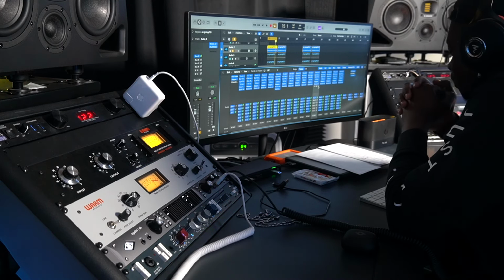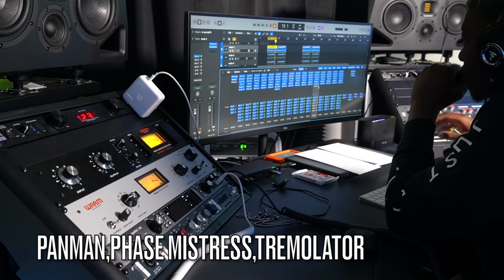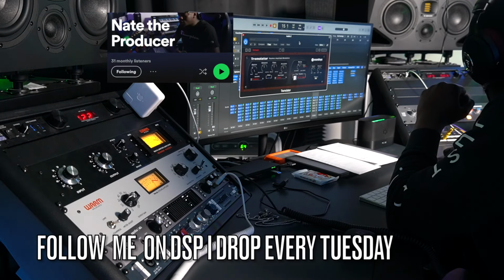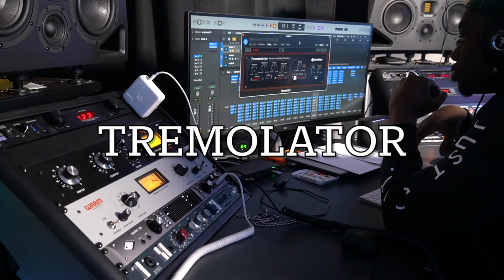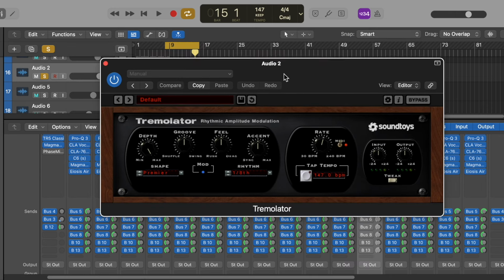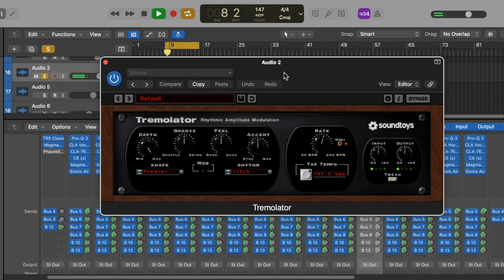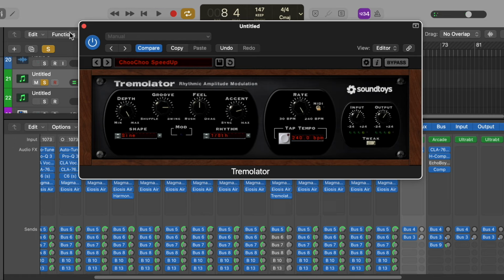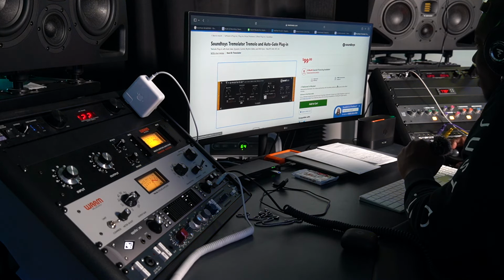Soundtoys Tremolator Tremolo and Auto-Gate Plug-in.Let s take a look !!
Here a studio tour 2023 link of all equipment in description

Here a link the camera I m using to record

Here a link to DJI microphone

Here a link to arcade the sample plugin I m using

Studio desk

Tape machine

LED bright light on the background

Audio interface

Recording microphone

Chair